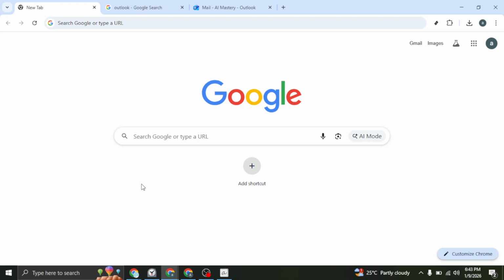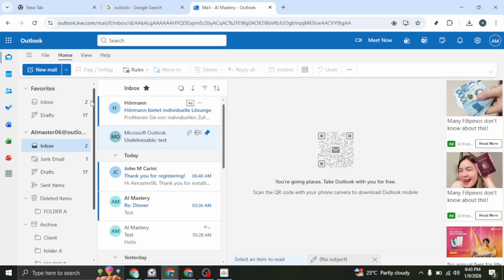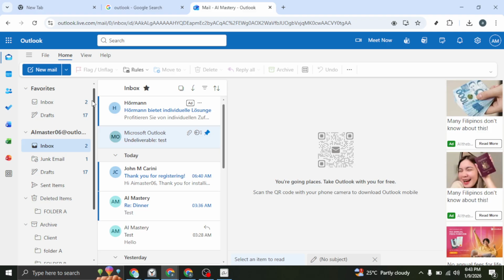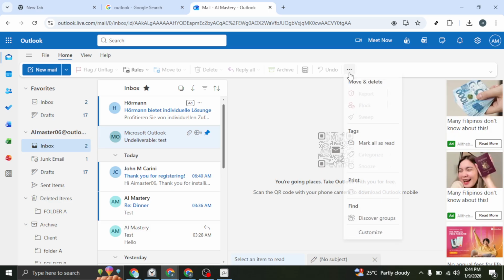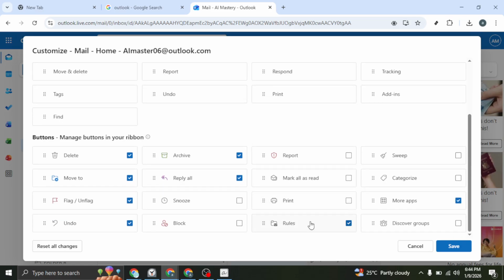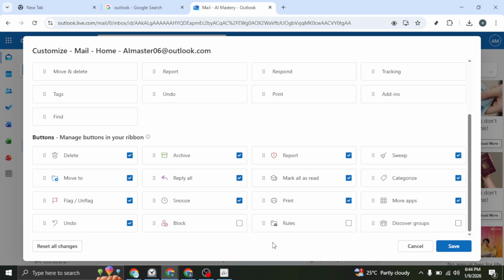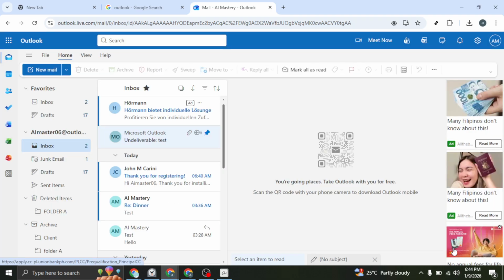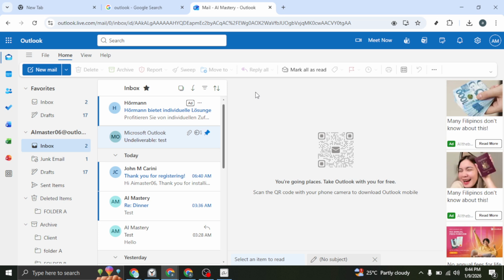How To Restore Or Reset Ribbon Toolbar In Outlook (Updated 2026)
In this video, we discuss toolbar troubleshooting and how to restore outlook ribbon menus that have disappeared. We cover the steps to reset outlook toolbar settings and fix outlook ribbon display issues to get your outlook 365 workspace back to normal.

00:00 Intro
00:22 Accessing Outlook on the Web
00:47 Finding the Customize Menu
01:15 Resetting the Toolbar
01:36 Applying and Verifying the Reset
01:53 Troubleshooting and Web App Distinction
02:08 Recap and Conclusion